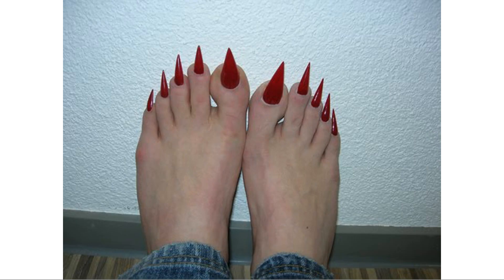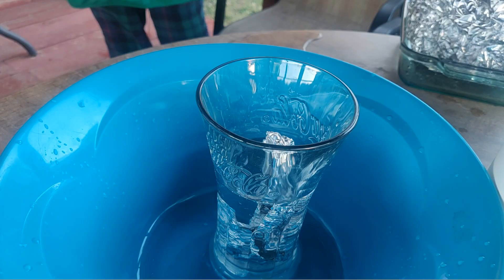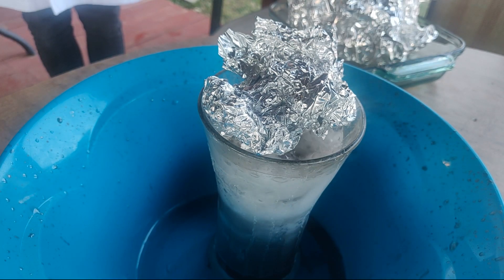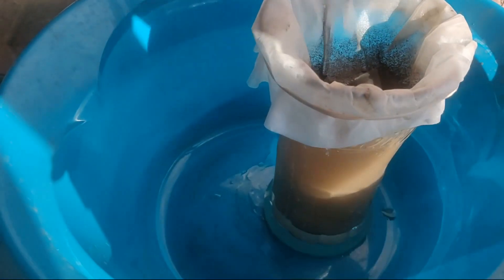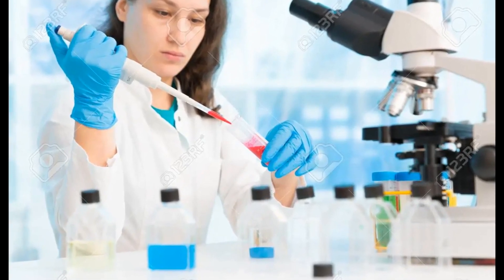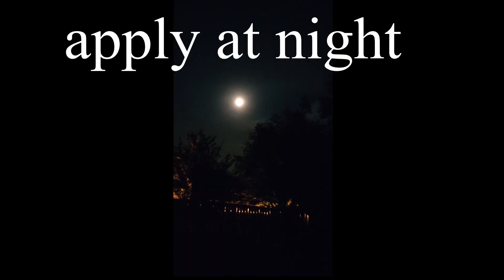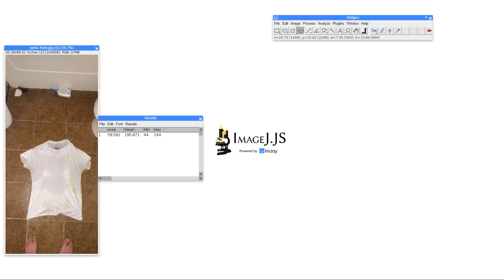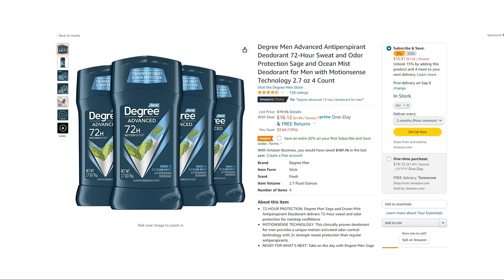Making hydrochloric acid antiperspirant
Antiperspirant is made from aluminum compounds, I made one of them out of aluminum foil and HCl and tried to apply it to my skin.